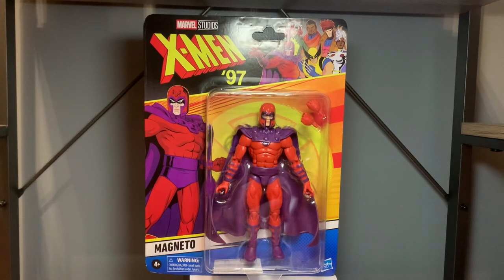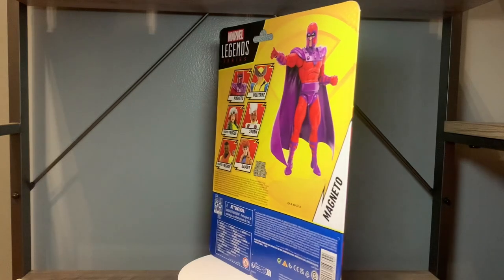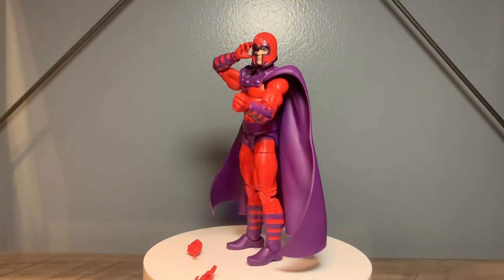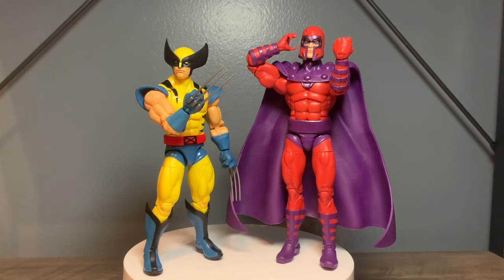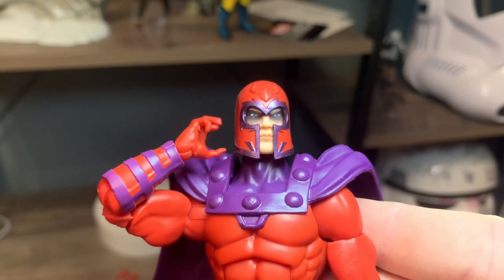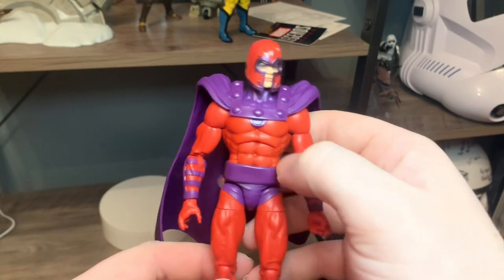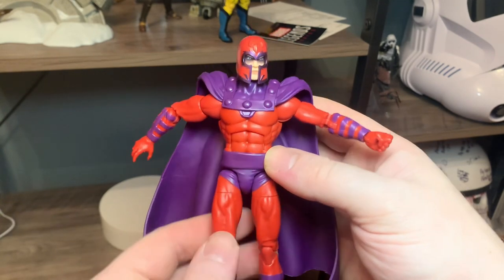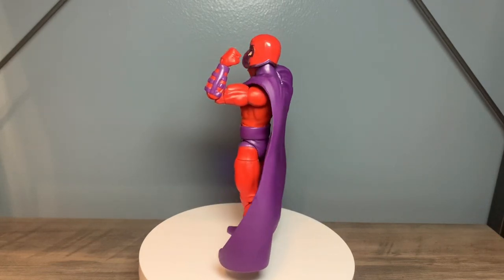Magneto-Marvel Legends Figure Review (X-Men 97)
Sick figure. Im really looking forward to getting more X-Men characters.